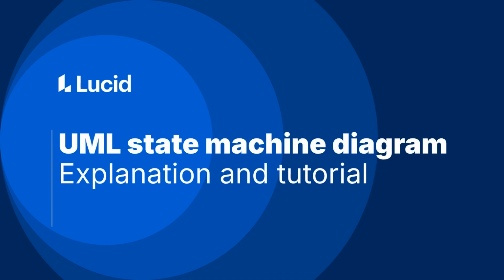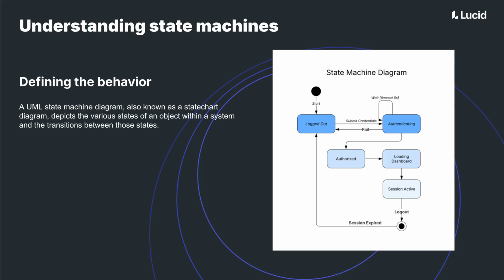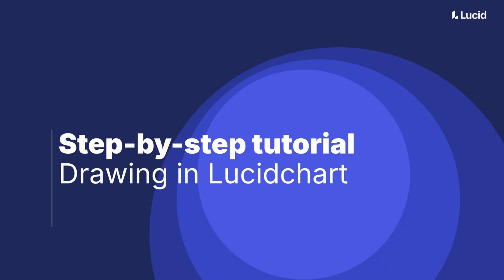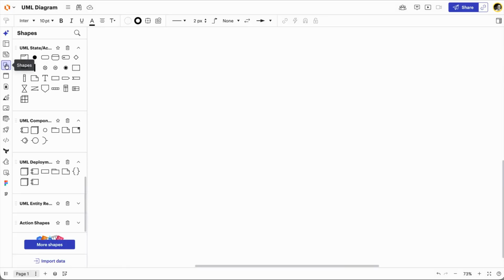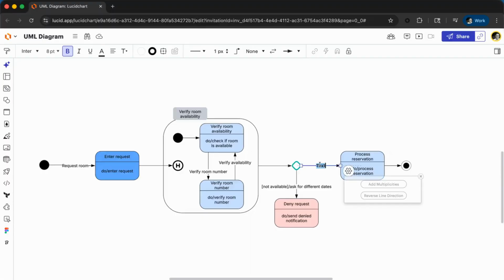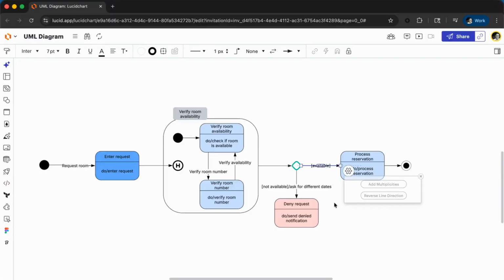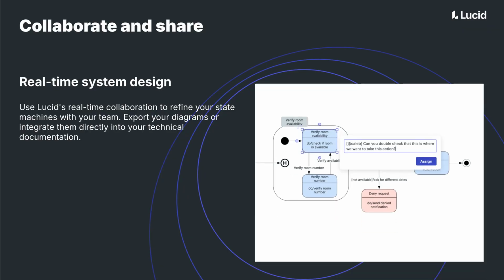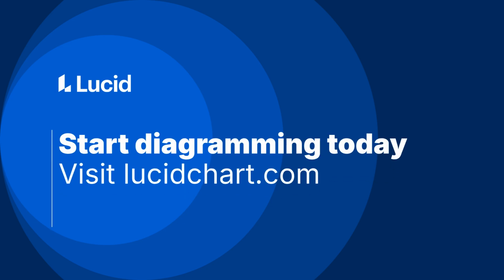UML state machine diagram tutorial: How to build your own with Lucidchart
Create UML state machine diagrams to model the dynamic behavior of single objects. This tutorial covers essential symbols—like initial states and transitions—and shows you how to map complex logic using Lucidchart. Learn to name transitions clearly and use guard conditions to ensure your system logic is airtight.

*Timestamps*
0:00 What is a UML state machine diagram?
0:20 State diagram vs. activity diagrams
0:33 When to use a UML state diagram
0:43 UML state diagram symbols and components
1:00 How to draw a state diagram in Lucidchart
1:20 Naming states and using guard conditions
1:26 Collaborative feedback for airtight logic

*Recommended resources*
[Guide] Communication diagram tutorial: